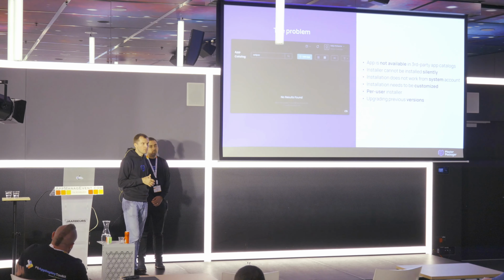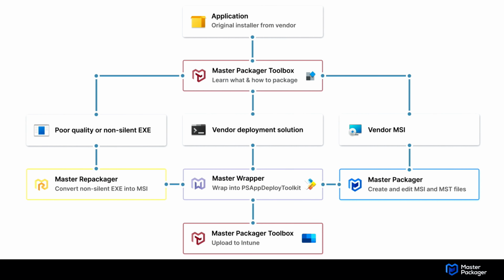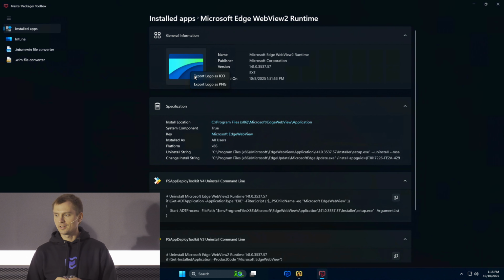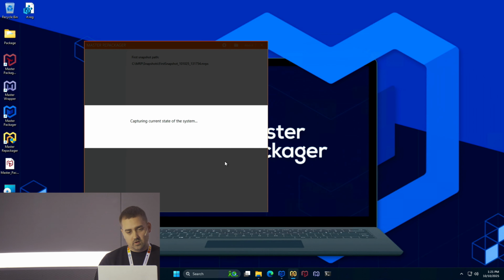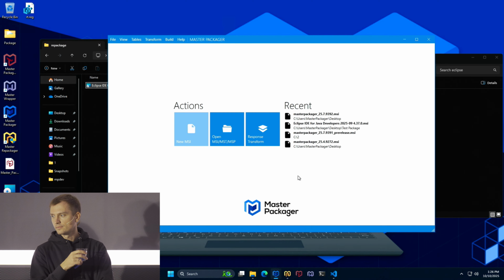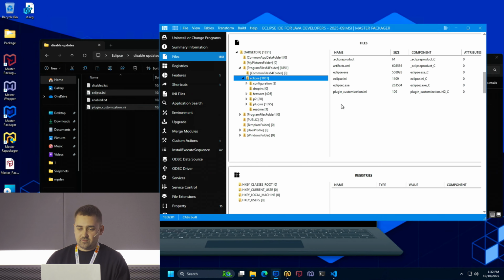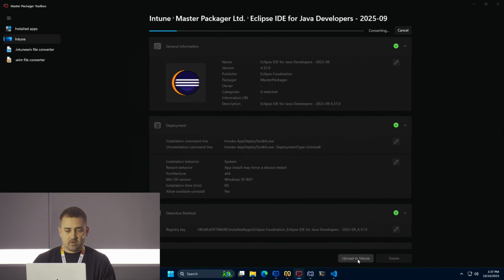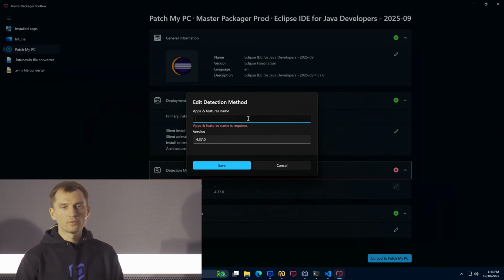Ecosystem to Package Any Custom Application for Intune and...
Let us show you a specific example of how to package the Eclipse IDE app and upload it to Intune (and a sneak peek of the upcoming Master Packager version to upload to Patch My PC Cloud).

You are an IT professional or part of IT management responsible for your organization’s application deployment, end-user satisfaction, productivity, and security.

Application packaging is a never-ending process with thousands of details you and your team must manage quickly, especially if it’s something custom and not available in 3rd-party app catalogs.

With millions of applications out there, any one of them can land on your table needing to be packaged, customized, and deployed in your organization.

In this session, the co-founders of Master Packager will share how they built an ecosystem for app packagers based on a decade of packaging experience with hundreds of worldwide organizations.

It is a combination of tools, support from the Master Packager team, and a community, enabling you to become a Master Packager - someone who can prepare any application for silent, customized deployment within an enterprise environment, fast and secure.

Master Packager session at AppManagEvent 2025